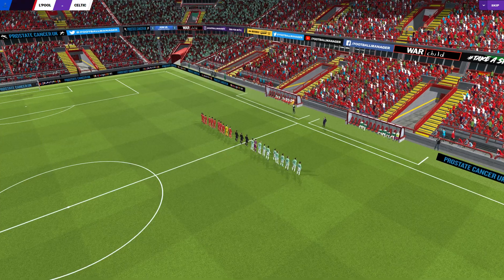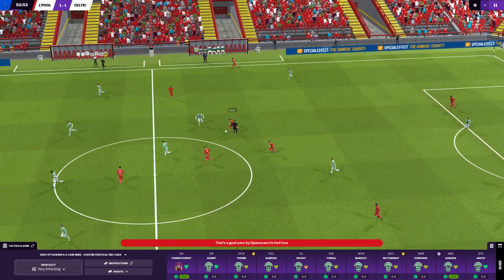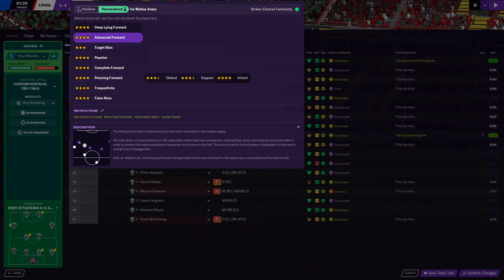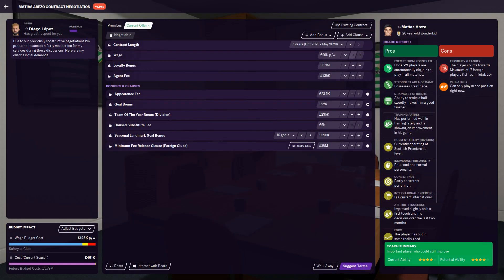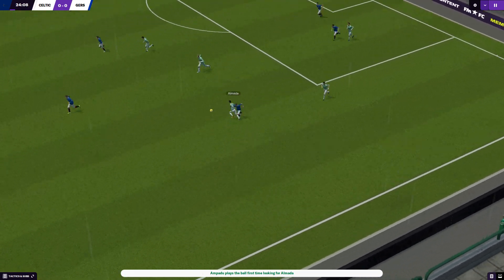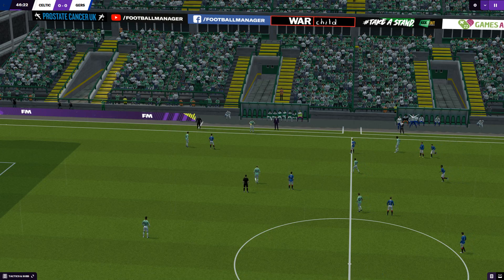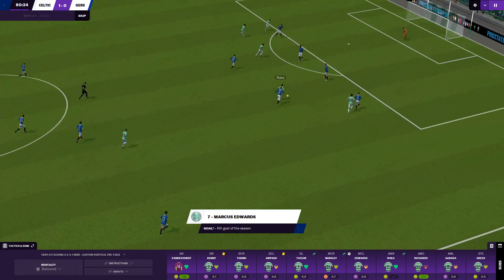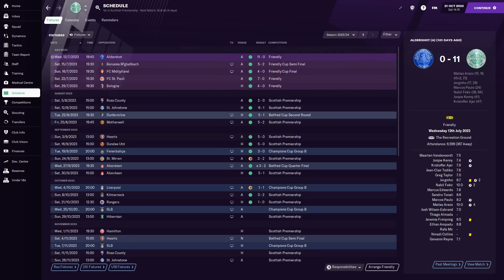FM21 CELTIC FC - Season 4 Episode 3 - Wednesdays Episode - THE CELTIC SAVE @Full Time FM Gameplay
New games of season 4 in our Celtic FM21 game, amazing ! ⚽⚽⚽

Welcome friends to the celtic fc save, using the beta version on early release.
I have been playing football manager for years now and as my love for simulation video games is no secret, I thought why not play my favourite.
So for football manager gameplay you are in the right place.
Monday to Friday at 11am a new FM21 Celtic FC episode is released.
So if you are a Celtic fan, a scottish premiership fan or a simulation video fan or a football manager 2021 fan, you are in the right place to watch FM21 gaming.

Please consider joining the channel, supporting if possible and check out the merch. Great to have you here sharing your time with our channel.

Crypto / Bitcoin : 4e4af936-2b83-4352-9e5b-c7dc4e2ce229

Lets see if we can get our tactics right in this experiment.

Football Manager 2021 Lets Play - StayHome gaming WithMe ⚽🎮

​@Full Time FM